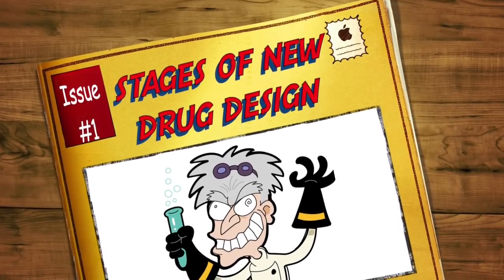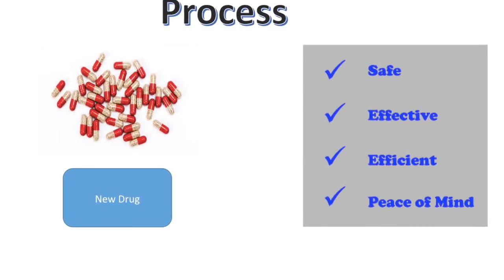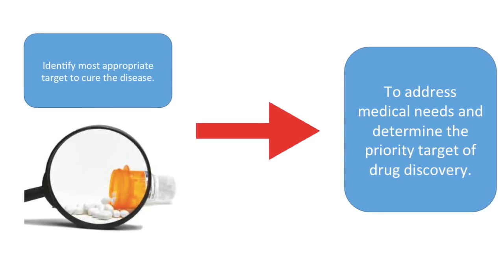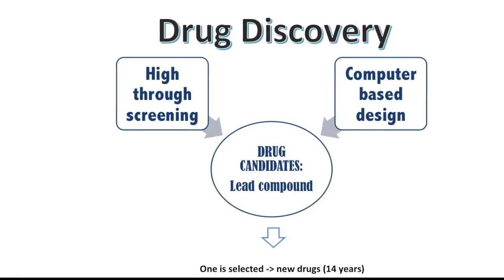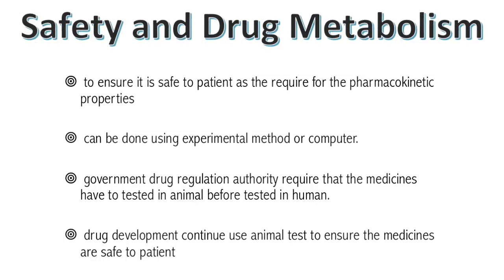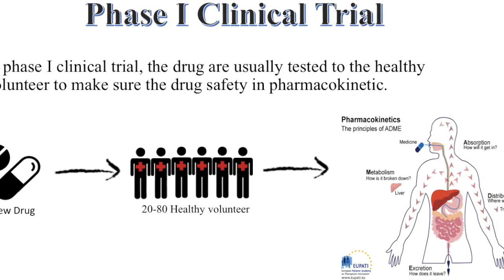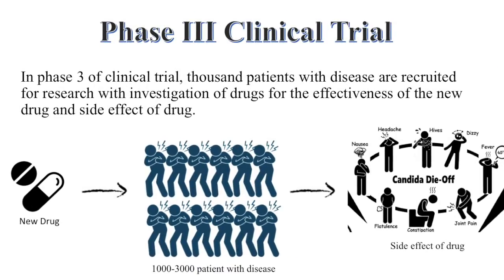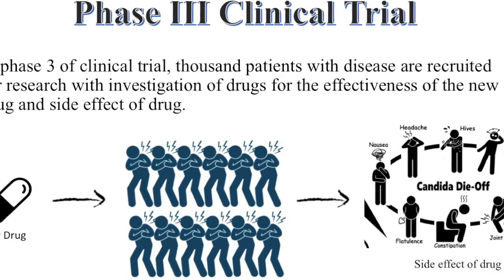Drug Discovery and Development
This video was made to fulfill the requirements of DPO subject under the guidance of Prof Muchtaridi.M.Si.,PhD,Apt. The contents of this video are about the various steps in the complex drug discovery and development process.